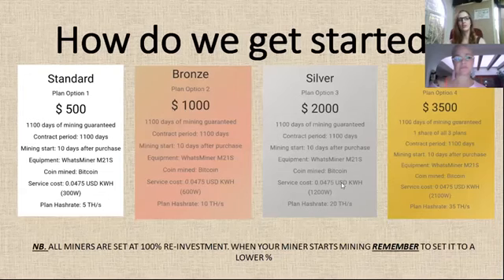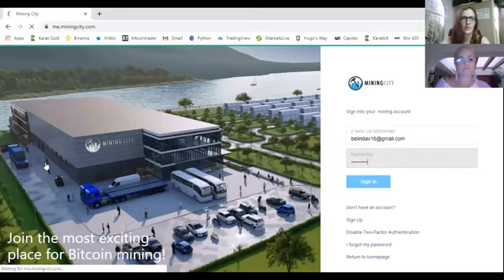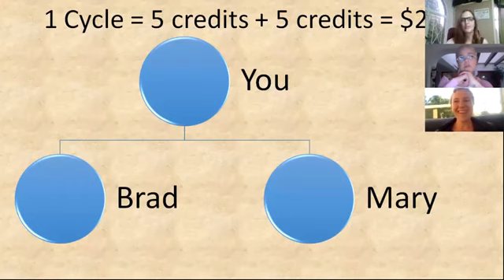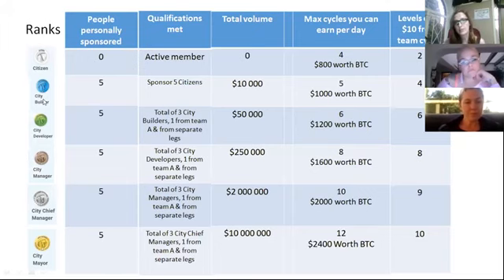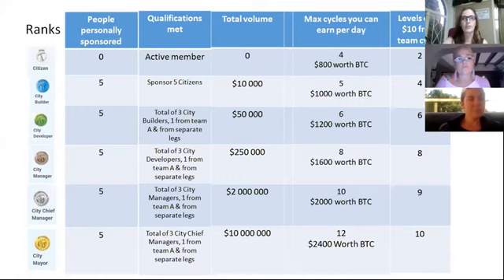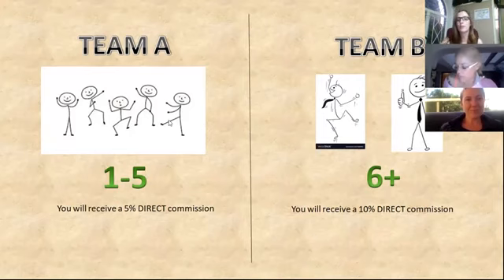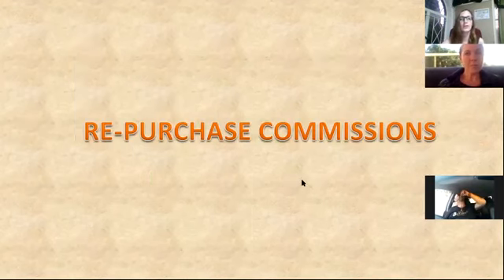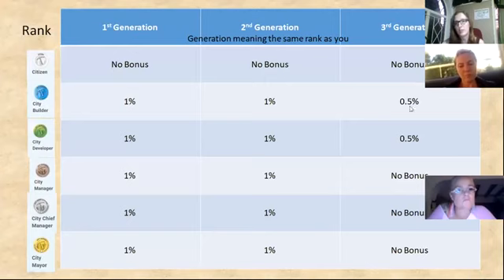►MINING CITY COMPENSATION PLAN THE SAME FOR MINING BEST B2X BINARY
► MINING CITY BINARY COMPENSATION PLAN THE SAME FOR MINING BEST B2X
►MINING CITY REGISTER AND YOU WILL SEE IN BACOFFICE NEW PLANS PROJECT BTC2X
MINING CITY REGISTER AND YOU WILL SEE IN BACOFFICE NEW PLANS PROJECT BTCX2
MINING CITY Y BITCOIN AND PROYECT BTC 2X START NEW BTC2X PROJECT
start earning more news here on this channel
shortly more videos about the new project development btc2x
Mining City Compensation Plan
Read This If You Want To Learn How Make from $300 to $5,400 or More Per Day!

buy bitcoin mining packs for 1100 over 3 years
and bitcoin 2 mining that will begin a new second stage
project x bitcoin 2
mining packs up to 3500 dollars with a great power that will begin to mine before 90 days
There is also real bictoin mining that will slow down the mining and will be within 10 days after the purchase of your package
study the project is a real project
that would bring you great benefits
minimum 500 dollars to start
invite friends limited plan for btc 2 until the end of the year
Start now paying your mining machine through the page and occupy your position
many details live shortly about the project
since it was in the market to undermine bitcoin
and edsde octumbre promotion btc 2 for future miners
in exclusive
in 90 days they begin to undermine all the machines bought so far
only chance
with limited time
to undermine
about 2020 buy on exchange
exclusively as the mining position from the mining city page
activate for 3 years the mining of btc 2
bitcoincom approved
new blochain shortly with more return functions in case you made a mistake sending btc obsion return transaction
Bitcoin 2x and blochain 2 global development project
Sign up
news farm mining btc
Bitcoin Project X Plan Options